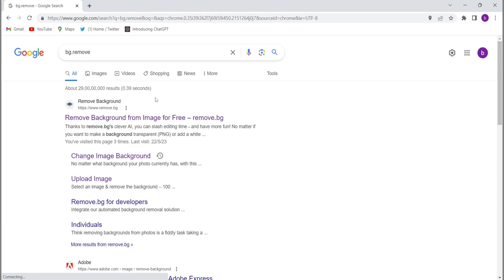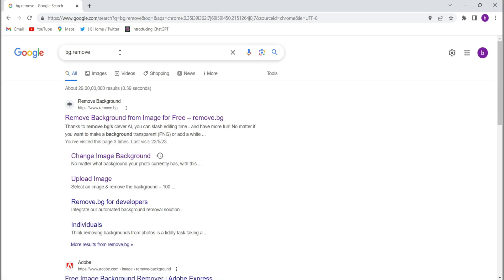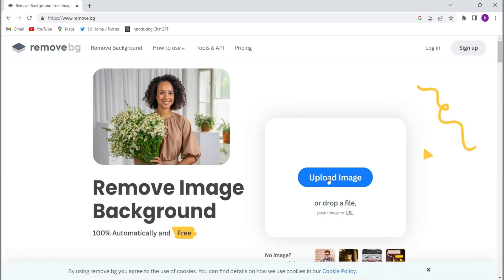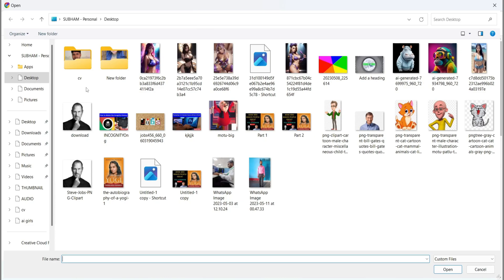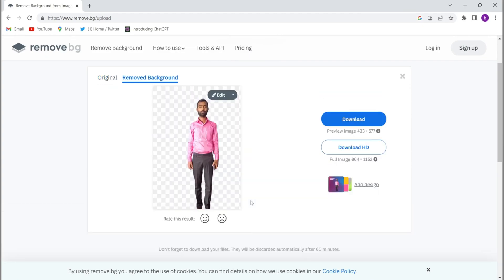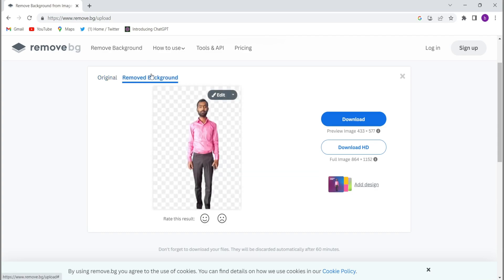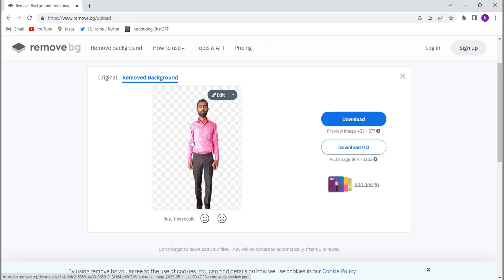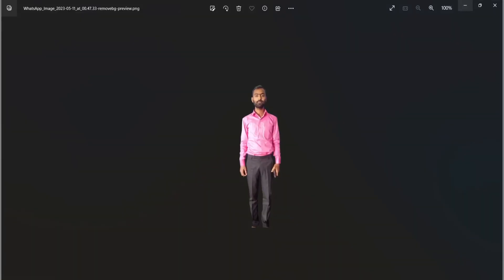How to Remove Photo Background In One Click | Easy Step to Step to Remove Background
In this step-by-step tutorial, you'll learn how to remove the background from an image using a simple and effective technique. Whether you're a graphic designer, content creator, or simply want to enhance your photos, this tutorial is perfect for beginners and requires no advanced software. Follow along as we walk you through the process, providing clear instructions and helpful tips along the way. Say goodbye to distracting backgrounds and make your subject stand out with this easy background removal method. Watch now and start creating stunning visuals today!